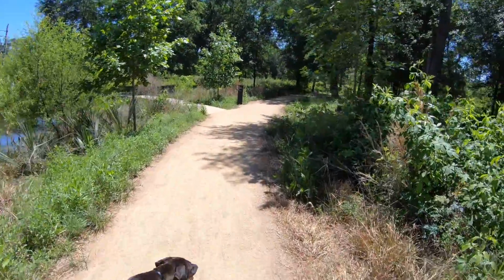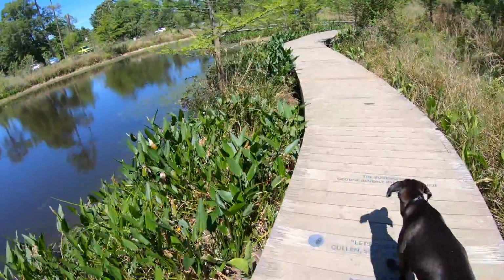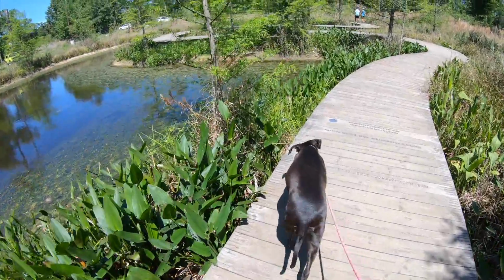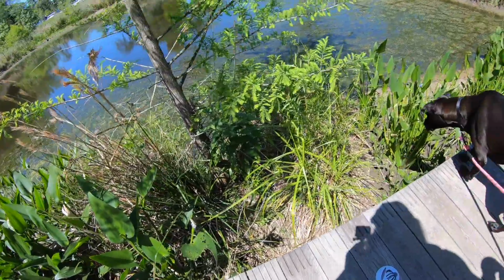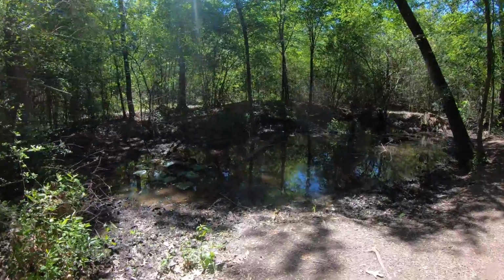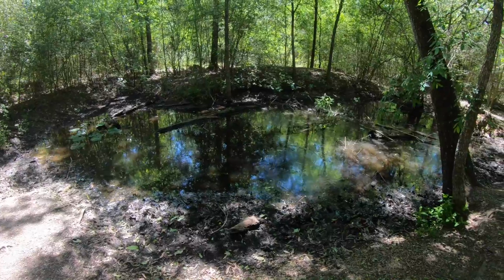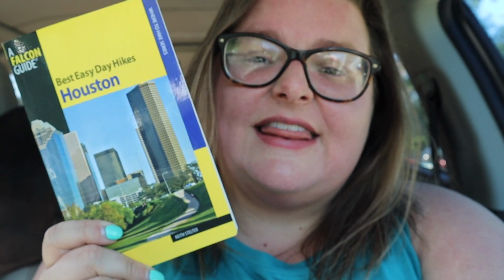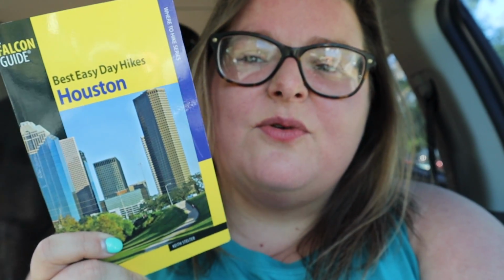Houston Arboretum Outer Loop Trail | Plus Size Hiking | Hike w/ My Dog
and I'm excited to show you some of my favorite local spots in Texas along with some of my travels around the globe. Today I'm sharing with you a walk I did with Ellie, my 3-year-old rescue lab mix at the Houston Arboretum. We did about 2.0 miles during our time there. We walked the

Donor Boardwalk .12 miles
Outer Loop Trail 1.76 miles
Couch Birding Trail .13 miles

The Houston Arboretum is free, open to the public most days from sunrise to sunset, but does require a small parking fee (about $1-2) which you'll download an app to pay with.  If you're taking your hike/walk in hot weather, make sure to bring sunscreen, sunglasses/hat, and plenty of water for you and your furry friends.

Gear I use:
1) Canon M50
2) GoPro Hero 7
3) iPhone 7 Plus